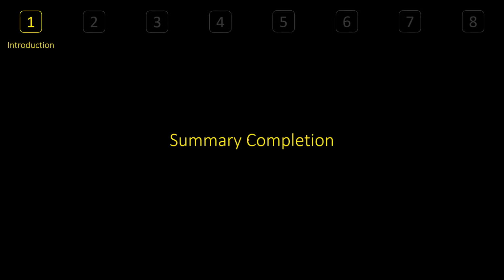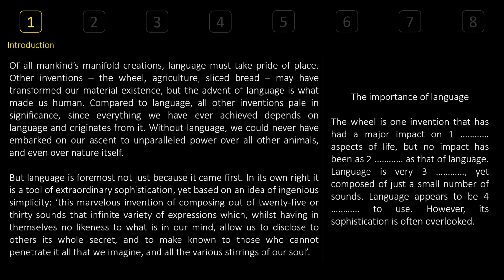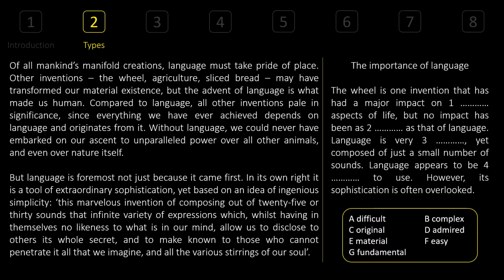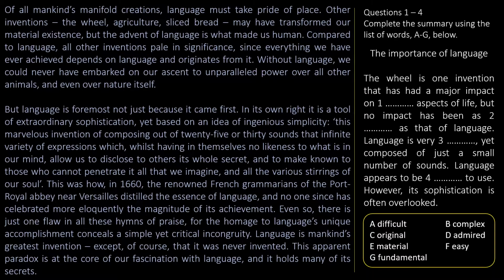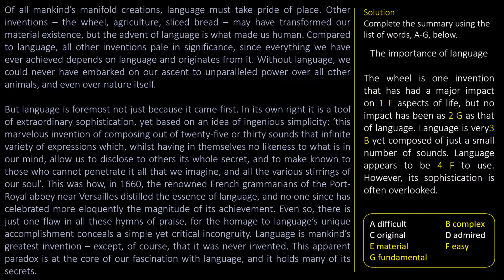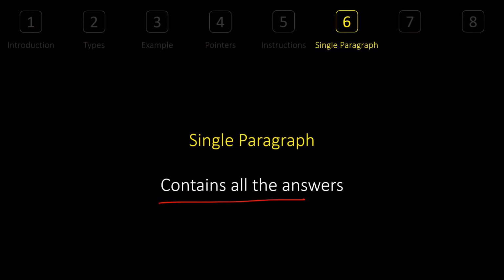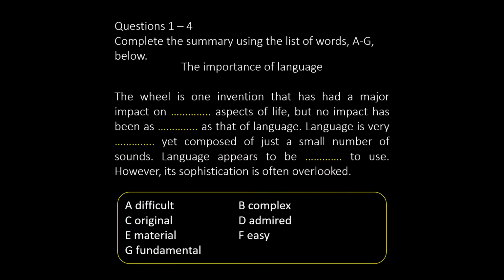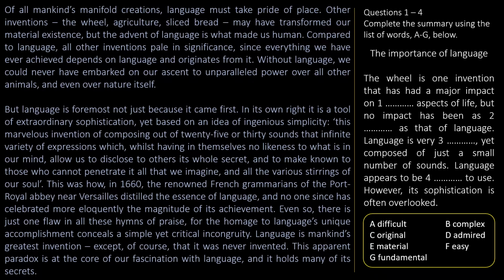IELTS Reading - Summary Completion - IELTS Full Course 2020 - Session 20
The summary completion in IELTS reading is like filling blanks but with a change. You can easily understand this question type in the video as we have included a sample task with solution.